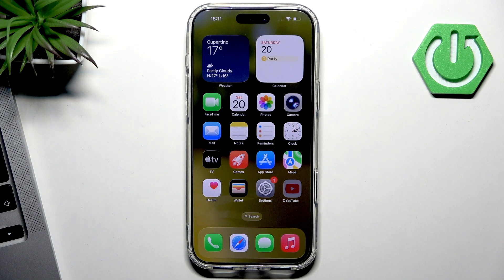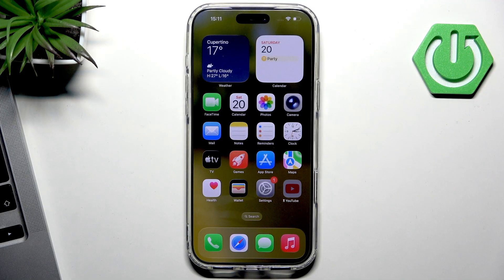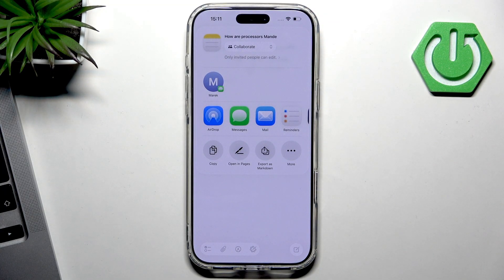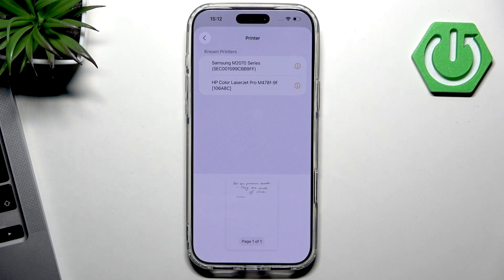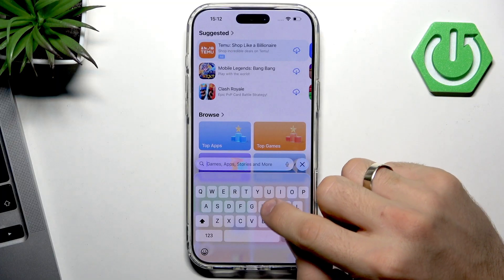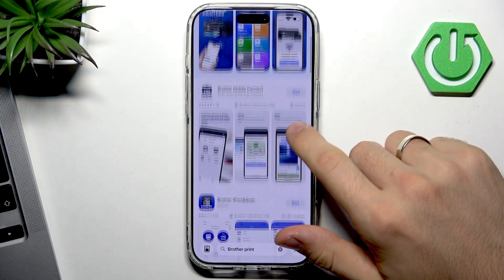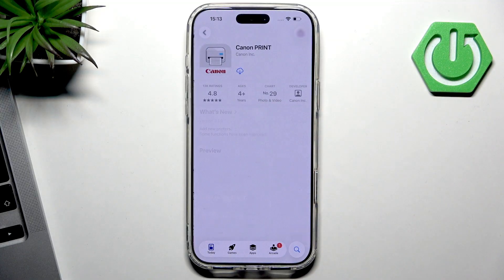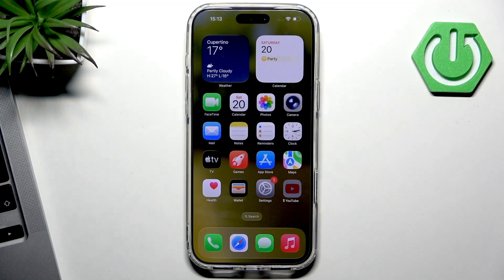How to Connect iPhone 17 Pro Max to Printer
If you want to print directly from your iPhone 17 Pro Max, this video will show you the easiest ways to connect your iPhone 17 to a printer. Learn how to use AirPrint with printers on the same Wi-Fi network, and discover how to connect your iPhone to different printer brands like HP, Brother, Canon, and Epson using their official apps. We also cover Bluetooth and Wi-Fi Direct options for compatible printers. Whether you need to print documents, photos, or notes, follow these simple steps to get your iPhone 17 Pro Max connected and printing in no time. This guide is perfect for anyone looking to set up wireless printing from their iPhone 17 or troubleshoot printer connections.

How to connect iPhone 17 Pro Max to a wireless printer?
How to print from iPhone 17 Pro Max using AirPrint?
Which app do I need to print from iPhone 17 Pro Max to HP, Brother, Canon, or Epson printers?

0:00 Introduction
0:06 Connecting iPhone 17 Pro Max and printer to the same Wi-Fi
0:19 Printing with AirPrint
0:39 Using the Share button and Print option
0:55 Finding available printers
1:03 Bluetooth and Wi-Fi Direct printing
1:13 Downloading printer brand apps (HP, Brother, Canon, Epson)
2:16 Tips for different printer models
2:22 Where to find more printer guides
2:37 Outro